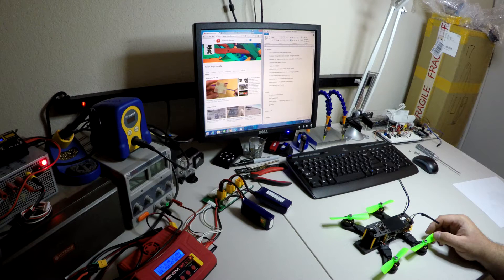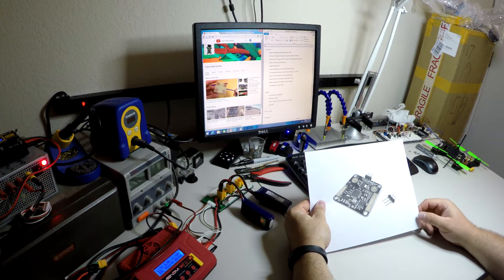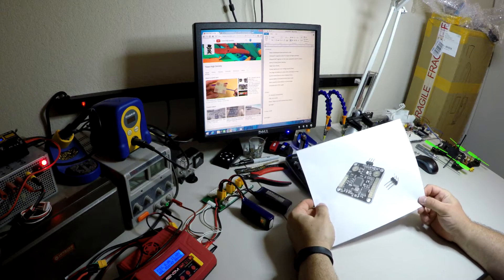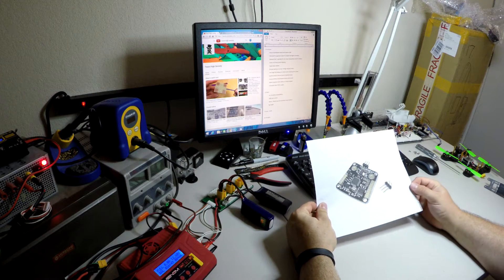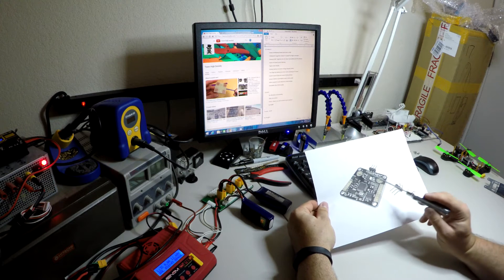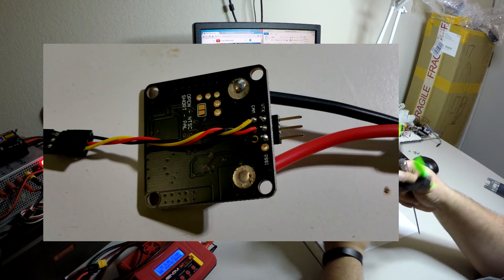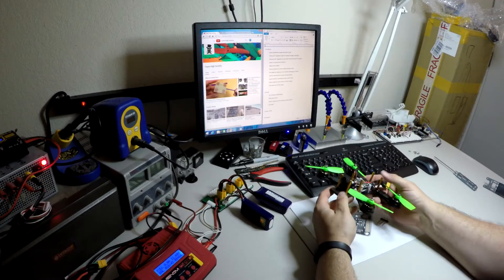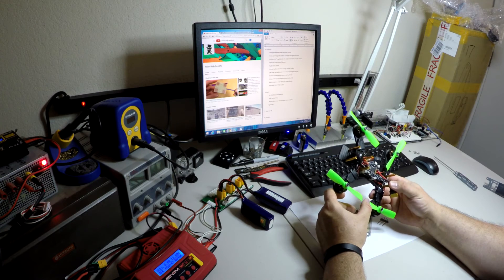QuadRevo PowerOSD Pro Review - THS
In this video Team High Society take a look at a nice and handy PDB with integrated OSD, the QuadRevo PowerOSD Pro !

*** Select SHOW MORE for overview ***

This is a great all in one type option for 180 / 210 size quads (100 amp current limit). It has all the things you need for your racer / acro type quad, Voltage, Amps, time, mAH used, and a low battery alarm if your not paying attention. Plus it has a 5v and 10v bec to power your VTX / cam and FC.